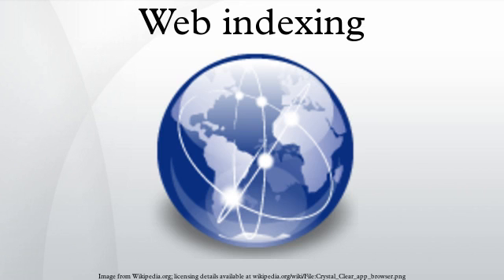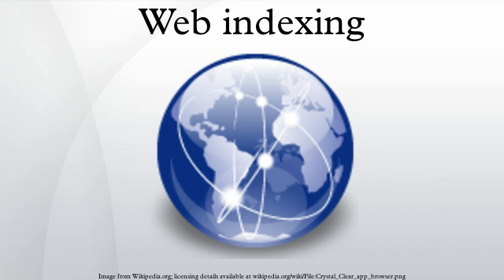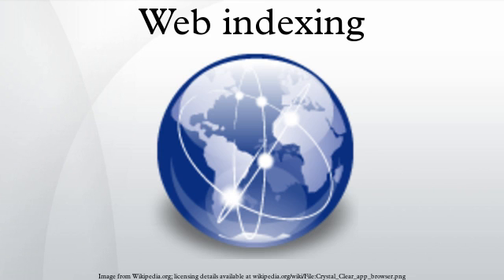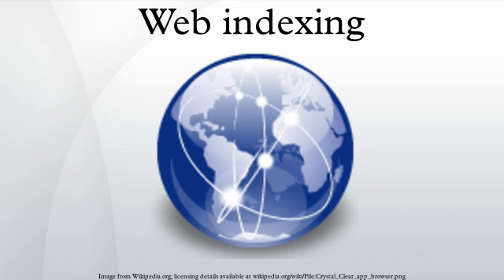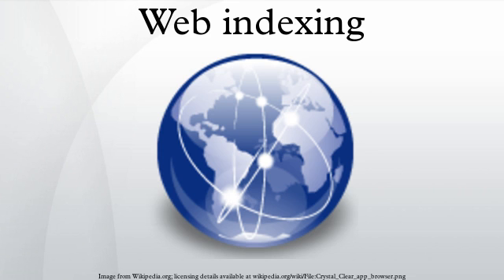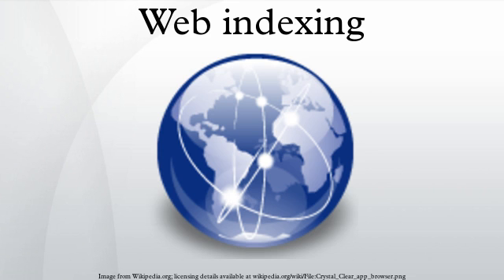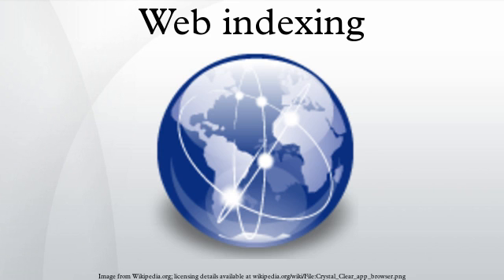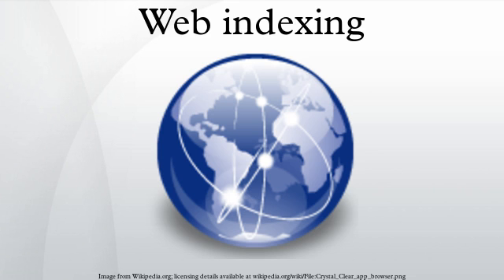Web indexing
Web indexing refers to various methods for indexing the contents of a website or of the Internet as a whole. Individual websites or intranets may use a back-of-the-book index, while search engines usually use keywords and metadata to provide a more useful vocabulary for Internet or onsite searching. With the increase in the number of periodicals that have articles online, web indexing is also becoming important for periodical websites.
Back-of-the-book-style web indexes may be called "web site A-Z indexes".  The implication with "A-Z" is that there is an alphabetical browse view or interface. This interface differs from that of a browse through layers of hierarchical categories which are not necessarily alphabetical, but are also found on some web sites. Although an A-Z index could be used to index multiple sites, rather than the multiple pages of a single site, this is unusual.